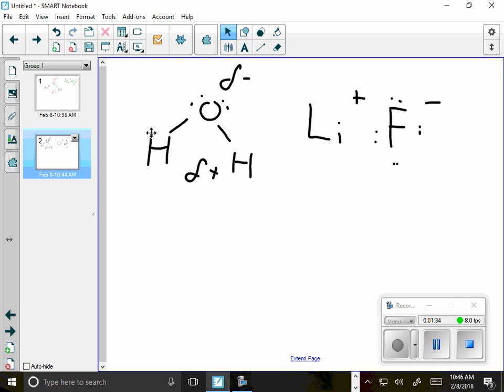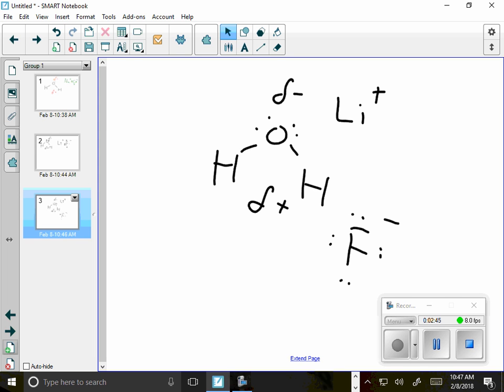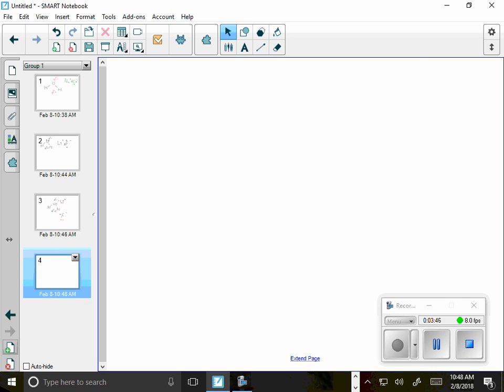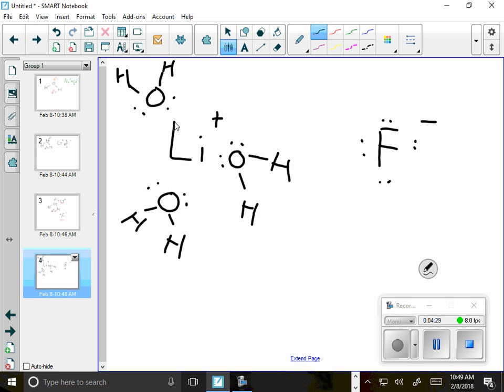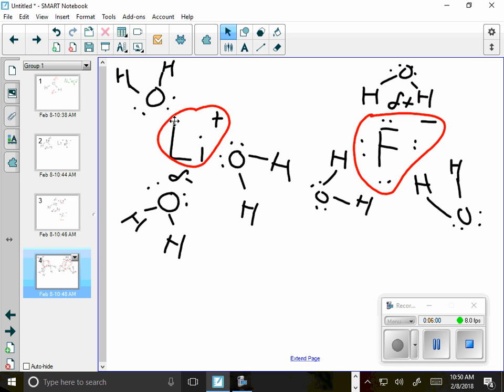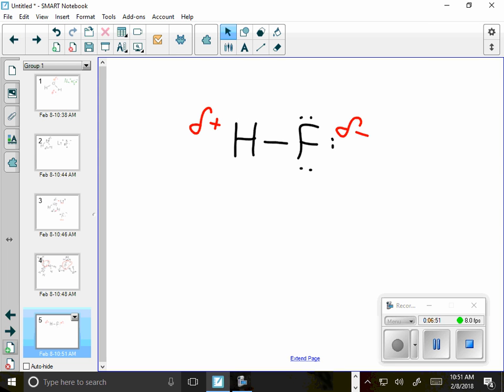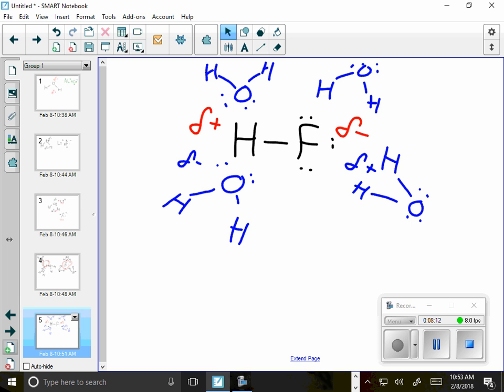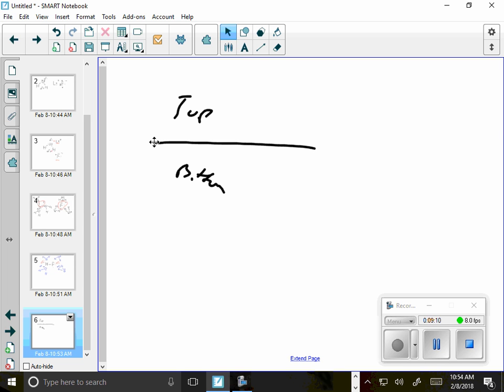Drawing dissolving audio notes